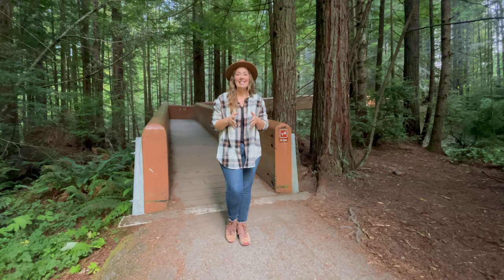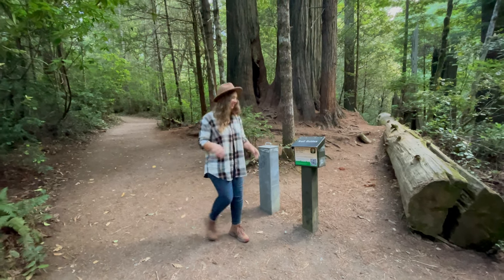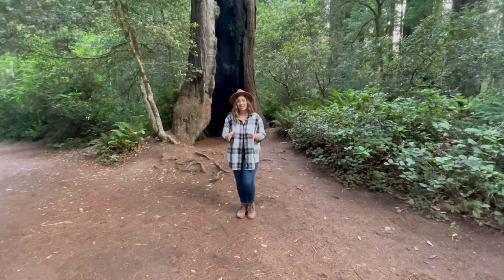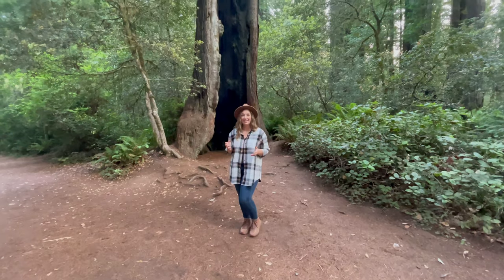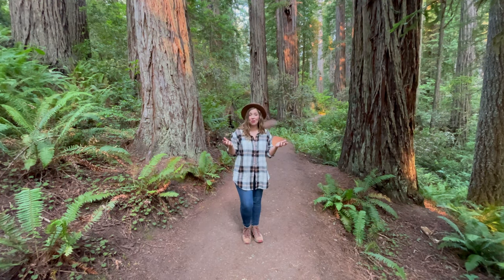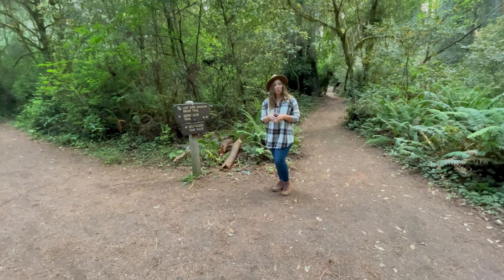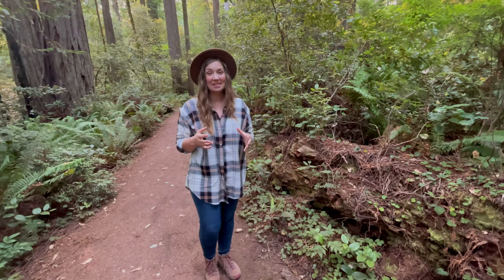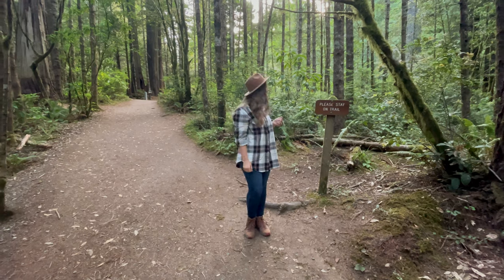VLOG 109: Lady Bird Johnson Grove Trail (Redwood National Park)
This week we’re adventuring inside Redwood National Park through one of the most popular redwood tree groves here. Join me as we explore the tall trees along Lady Bird Johnson Grove Trail.

In 1968 Redwood National Park was established, and just one year later in 1969 Lady Bird Johnson Grove was dedicated as one of the park's first groves. Not far from Highway 101 and north-east of Orick, this grove is unique in that it is located substantially higher than most groves at more than 1,000 feet above sea level. Wet conditions and extra rain found at these higher elevations cause the redwoods here to look slightly less red than the giant trees found in the lower elevations. The gentle 1.5 mile hike through this grove makes it very family friendly, and it's incredible to see the second growth and old growth redwoods right next to each other.

For more information on this spot, see my full "Lady Bird Johnson Grove" blog post